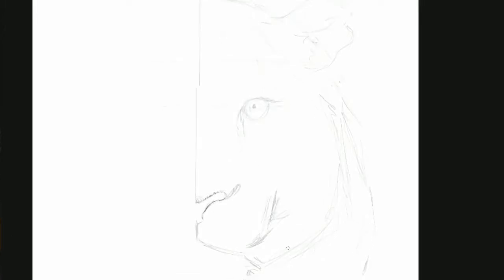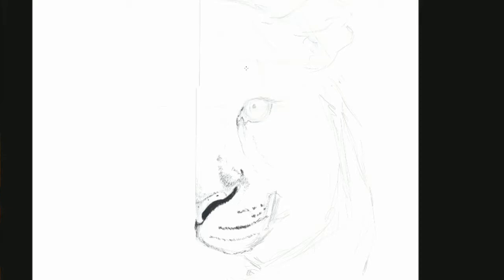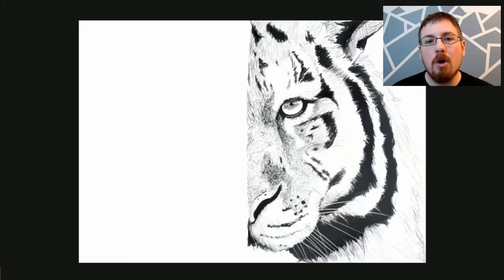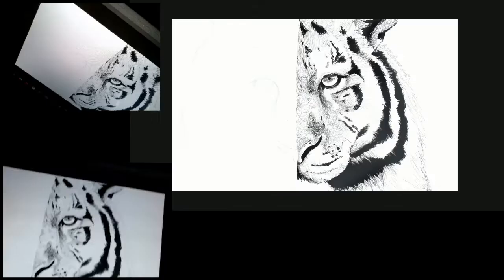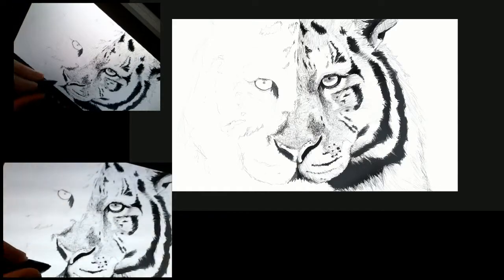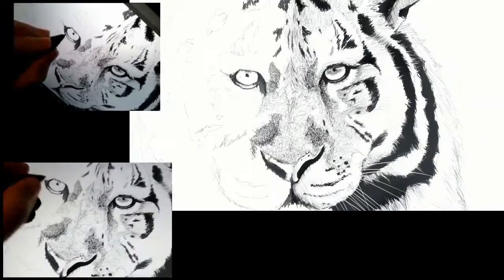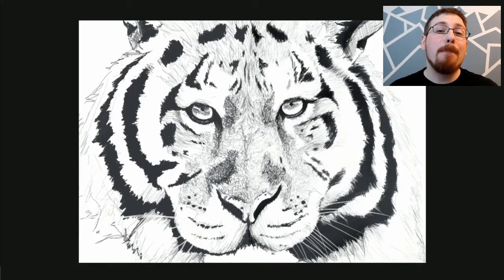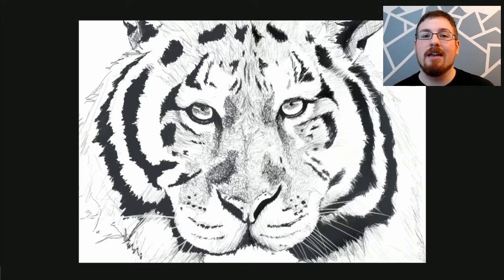Left handed Art Challenge!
I tried for a few different camera angles here. Let me know if you liked them or any ideas on how I could improve the set up!